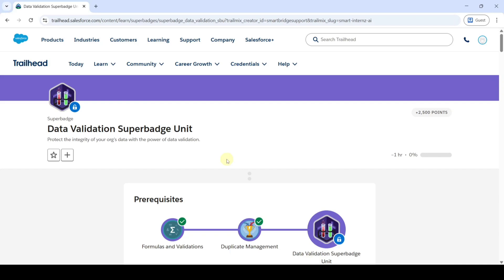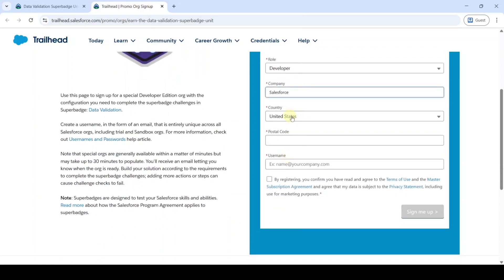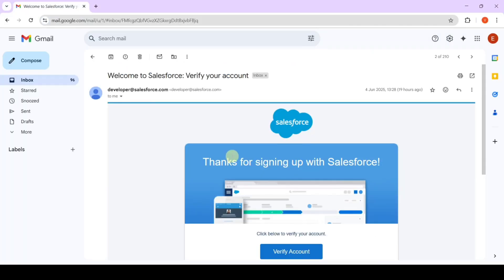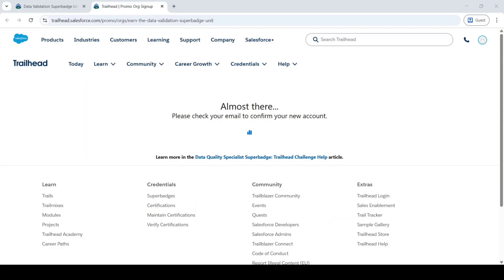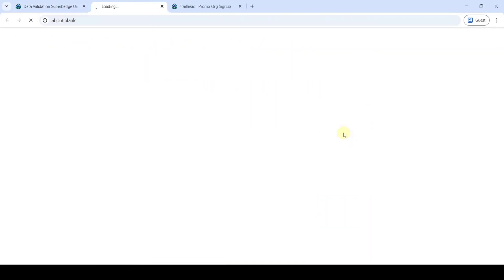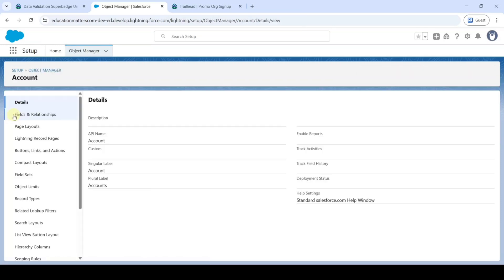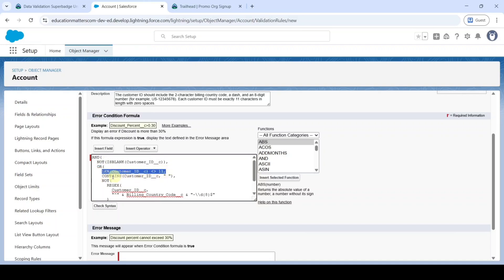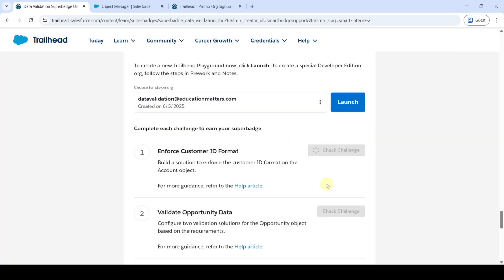Enforce Customer ID Format | Challenge 1 | Data Validation Superbadge Unit | Salesforce | Trailhead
Data Validation Superbadge Unit || Challenge 1 || Trailhead || Salesforce || Enforce Customer ID Format

Challenge 1: Enforce Customer ID Format